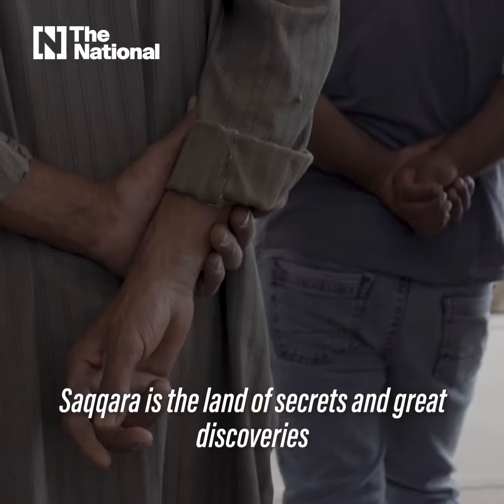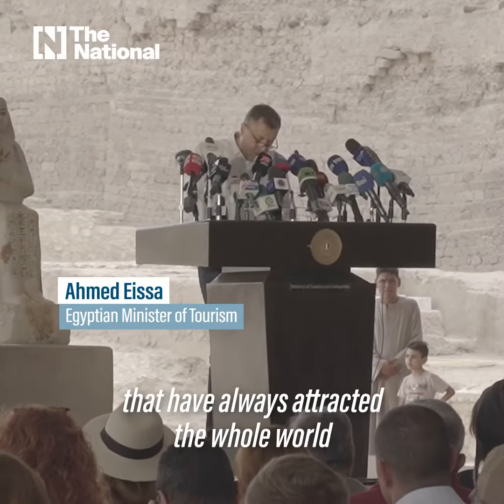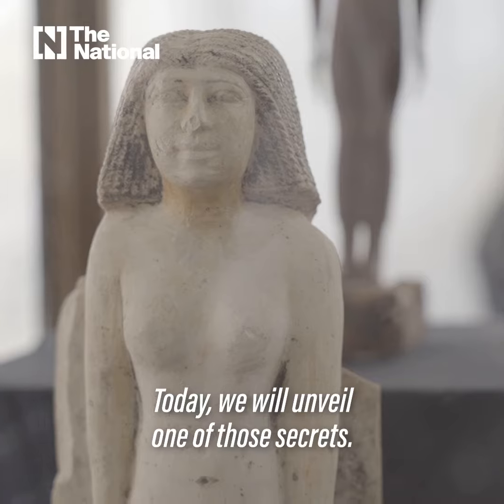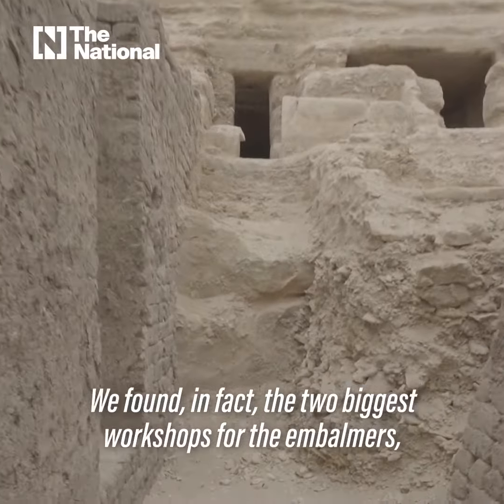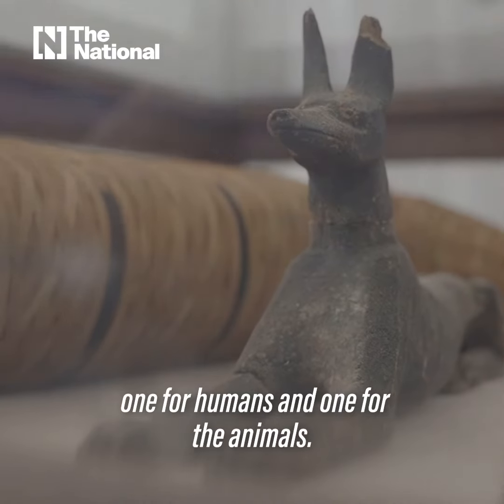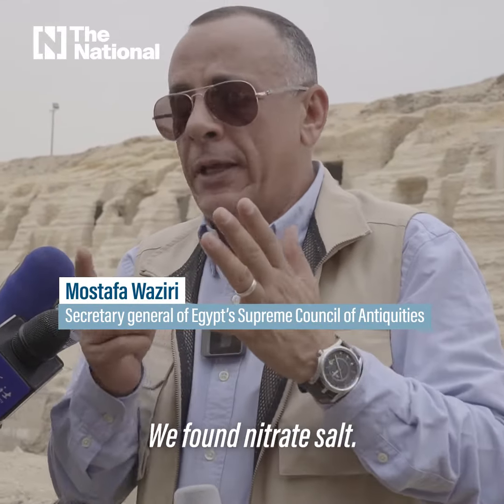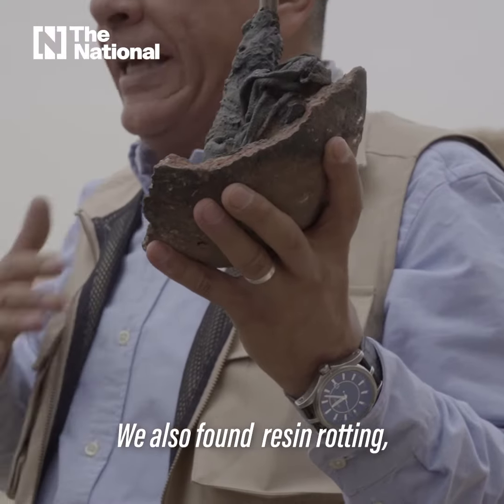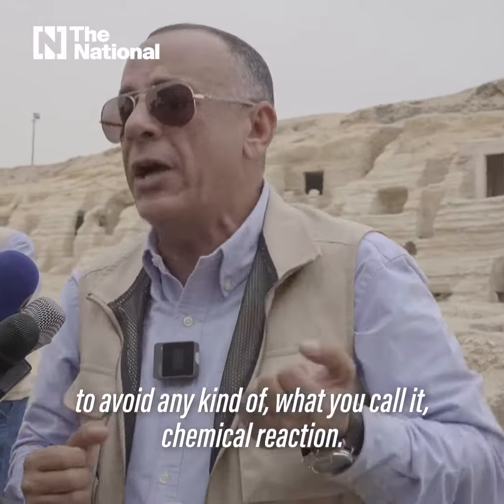Embalming rooms for humans and animals among latest finds at Egypt's Saqqara necropolis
Egyptian officials revealed the discovery of two embalming workshops, one for humans and the other for animals, at the Saqqara necropolis south-east of Cairo.